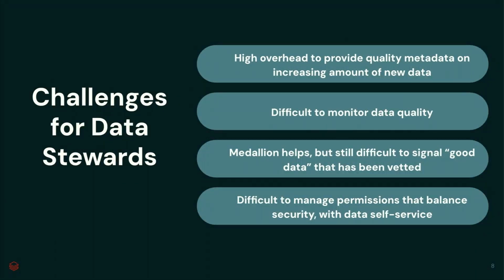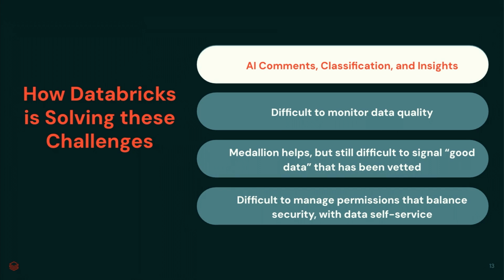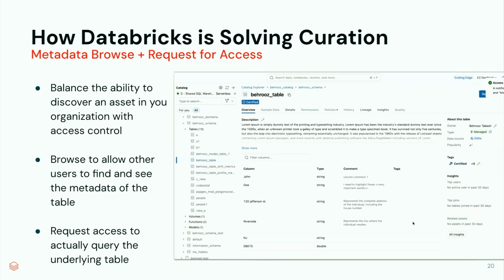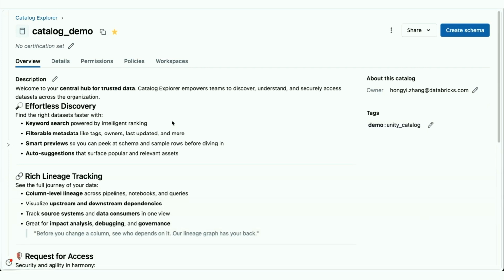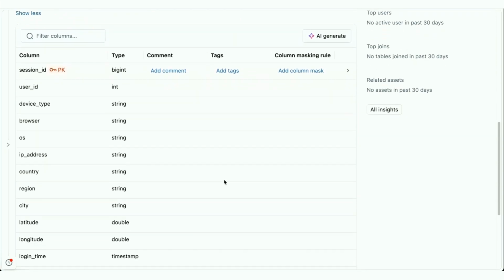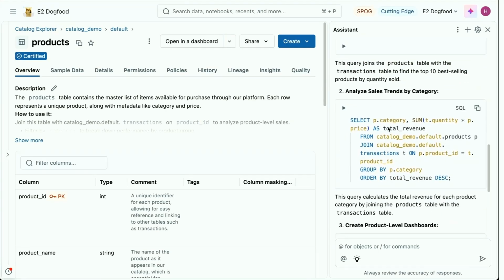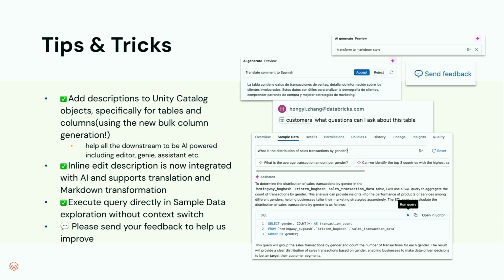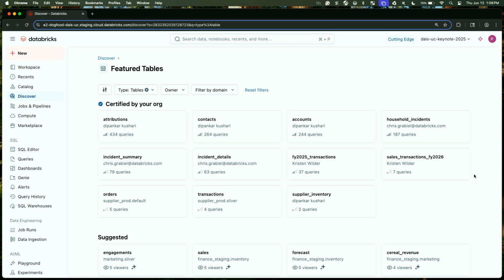AI-Powered Data Discovery and Curation With Unity Catalog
In today’s data landscape, the challenge isn’t just storing or processing data — it’s enabling every user, from data stewards to analysts, to find and trust the right data, fast. This session explores how Databricks is reimagining data discovery with the new Discover Page Experience — an intuitive, curated interface showcasing key data and workspace assets. We’ll dive into AI-assisted governance and AI-powered discovery features like AI-generated metadata, AI-assisted lineage and natural language data exploration in Unity Catalog. Plus, see how new certifications and deprecations bring clarity to complex data environments. Whether you’re a data steward highlighting trusted assets or an analyst navigating data without deep schema knowledge, this session will show how Databricks is making data discovery seamless for everyone.

Talk By: Hongyi Zhang, Staff Software Engineer, Databricks  ; Peter Wang, Staff Product Manager, Databricks